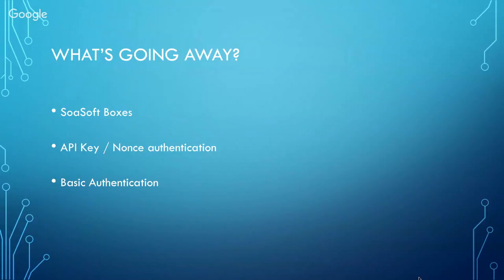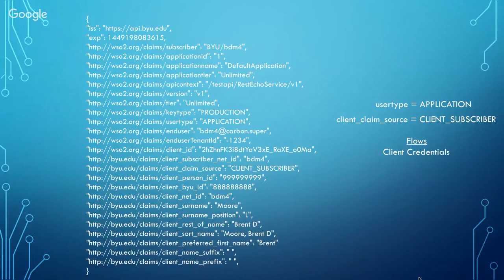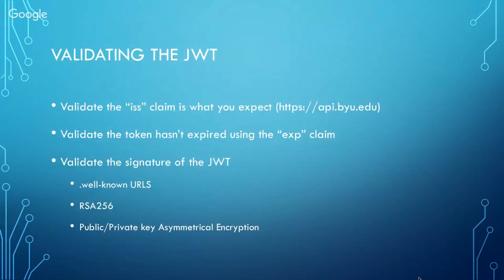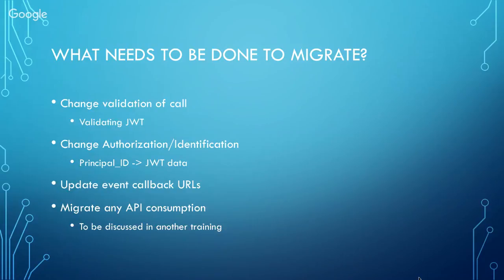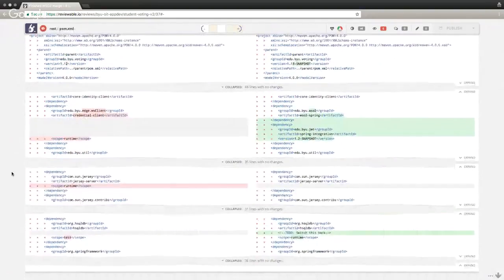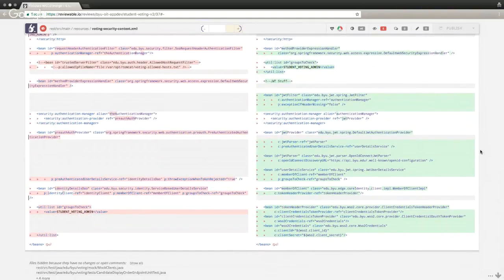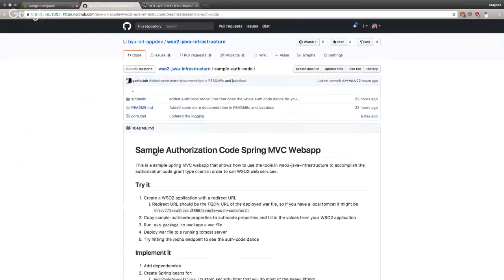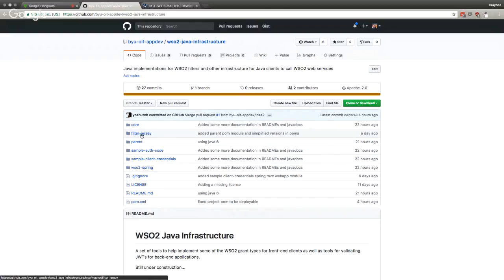WSO2 Training Java Web Service (Voting)